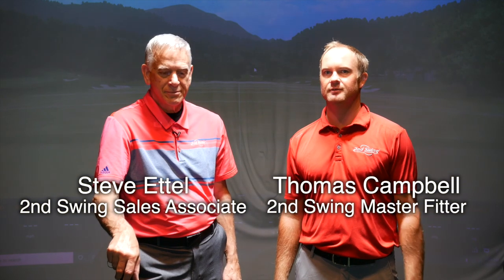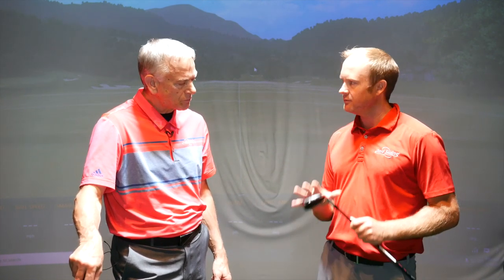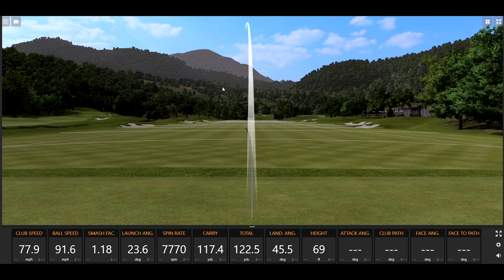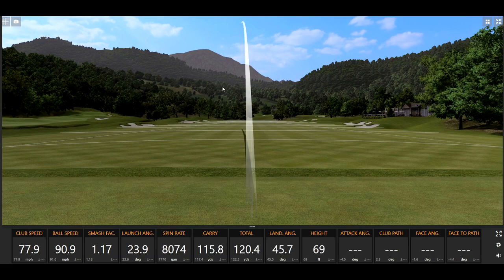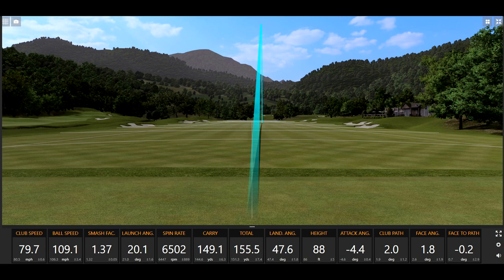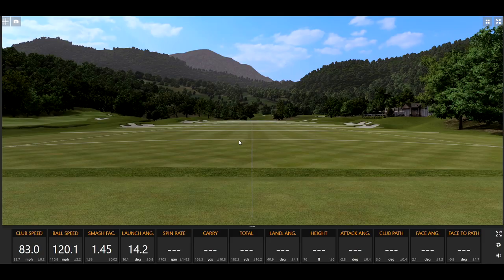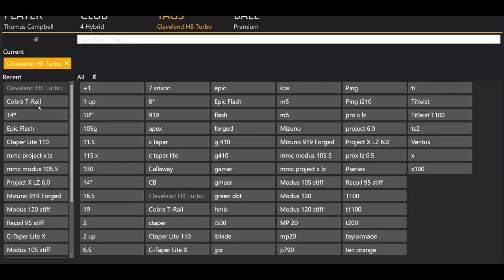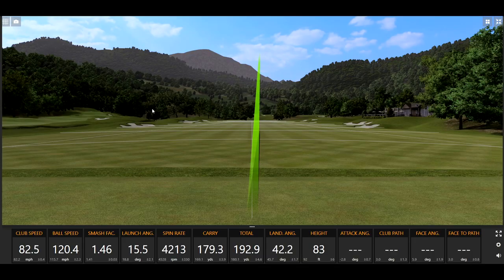Cleveland HB Turbo vs. Cobra T-Rail Test | Trackman Testing & Comparison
Cleveland and Cobra are both out with new game-improvement irons this fall and both feature unique, hybrid-like shaping and tremendous performance attributes for mid- and high-handicap golfers. Cleveland’s release is the HBTurbo, which constitutes the next chapter in what has been a successful iron franchise for the company, while Cobra’s new T-Rail irons represent its first offering of a full iron set like this. To see how the HB Turbo and T-Rail irons compared, 2nd Swing master fitter Thomas Campbell and 2nd Swing staff member Steve Ettel put each to the test using Trackman 4 and then dove into the numbers and discussed sound, look, and feel.

You can find more information about the Cleveland HB Turbo and Cobra T-Rail irons, as well as other new iron models,